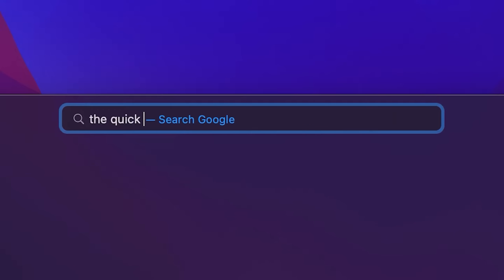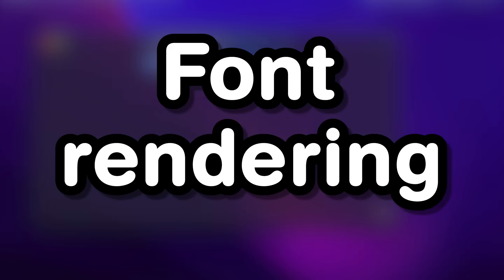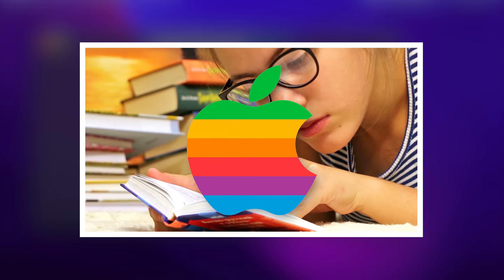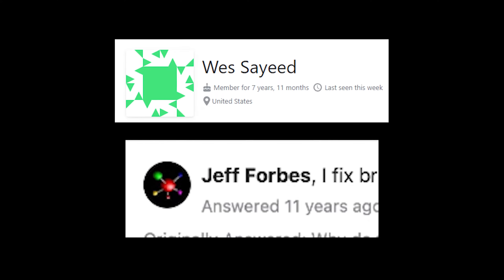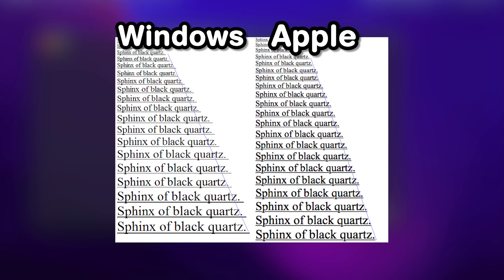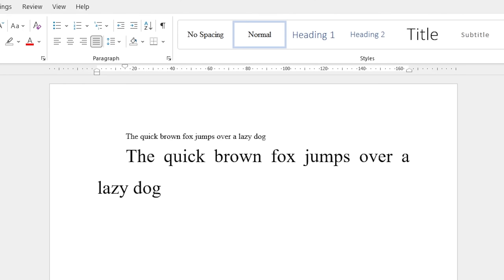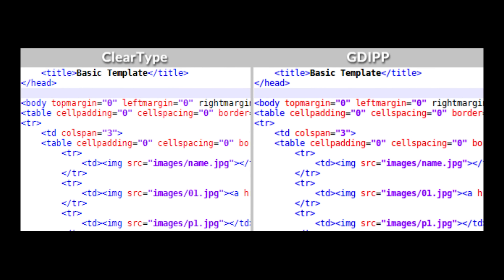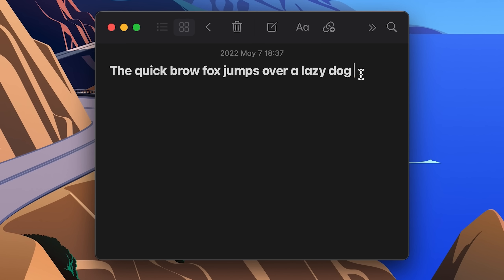Why Fonts Look Better on Mac Than on Windows?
If you've ever noticed that text looks better on Mac than on a Windows PC, there's a reason for that! Macs have higher quality fonts, higher screen resolutions, and better color reproduction, all of which come together to make text look its best. But there's also another reason why fonts look better on mac. It comes down to how these operating systems chose to render their fonts and the philosophy behind it which is what I want to explore in this video.